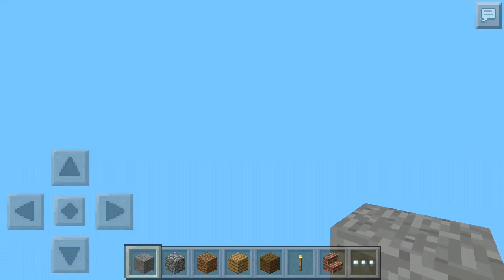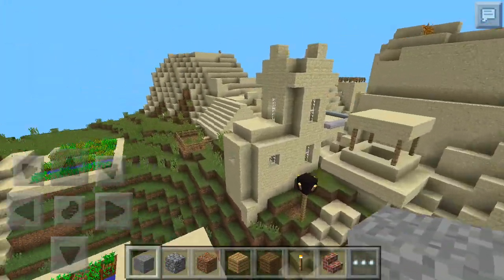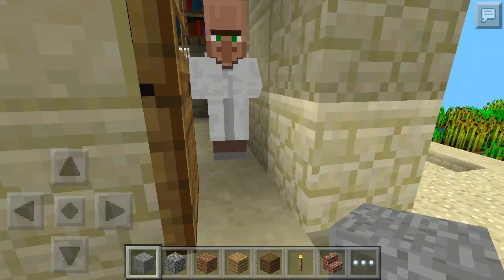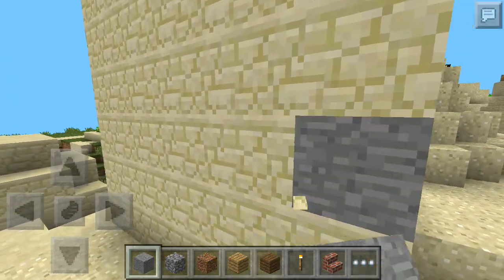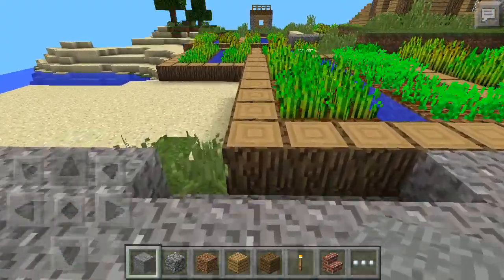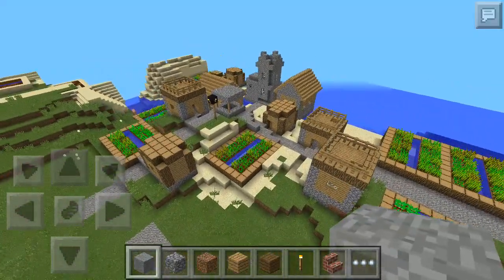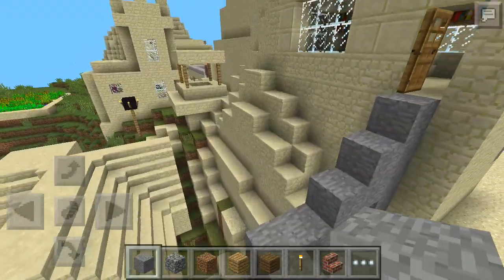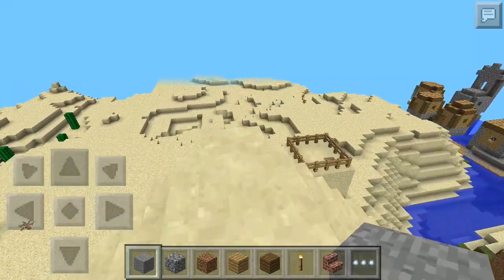MASSIVE TRIPLE VILLAGE SEED IN MINECRAFT PE!!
Hey everyone Andy here and here is a really cool seed which adds 3 massive villages including sand village as well. It's a really cool seed so check it out!

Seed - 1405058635